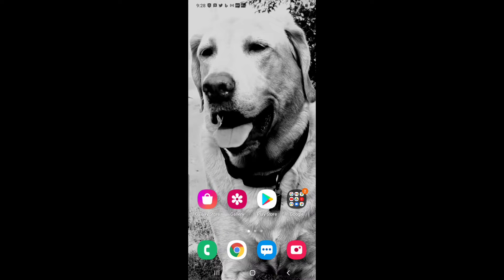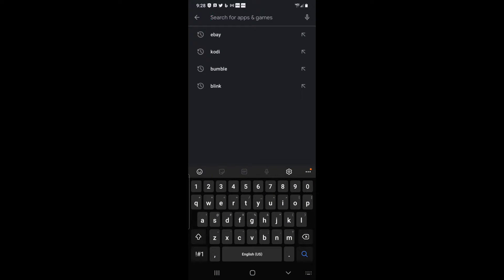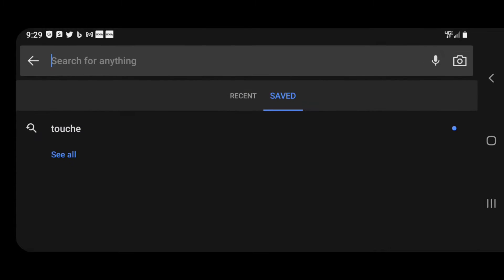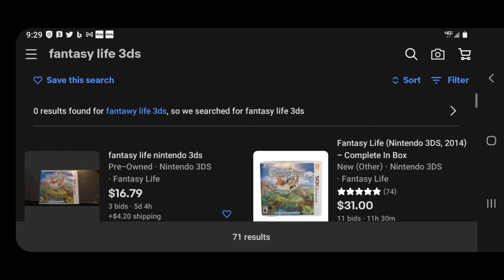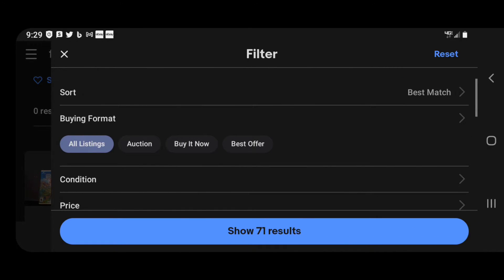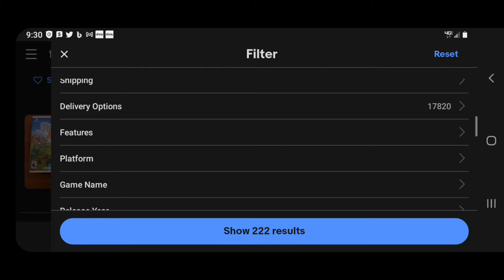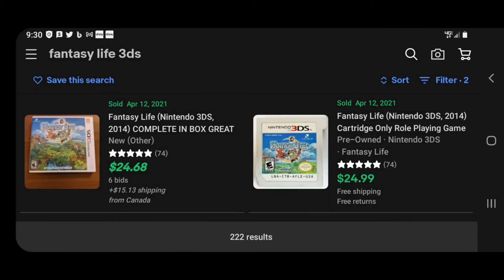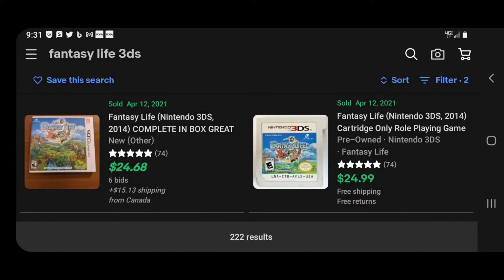How to Make Money using the Ebay App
How to Make Money using the Ebay App through thrift shopping